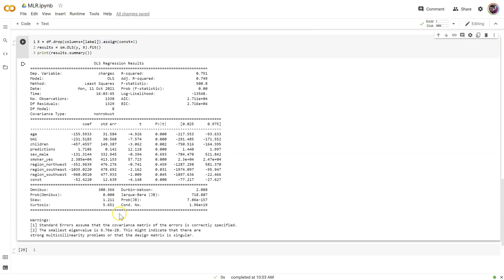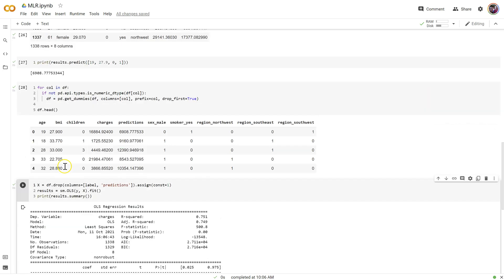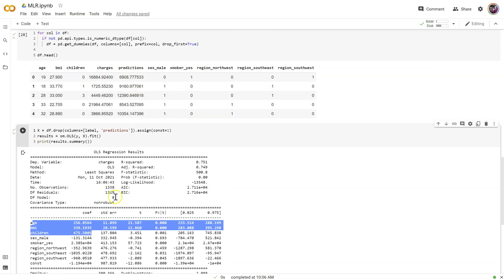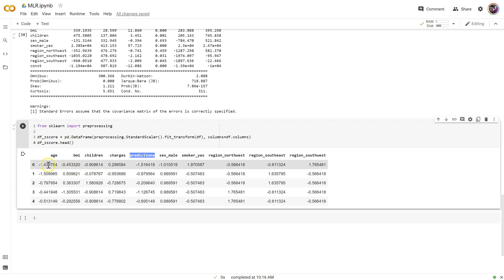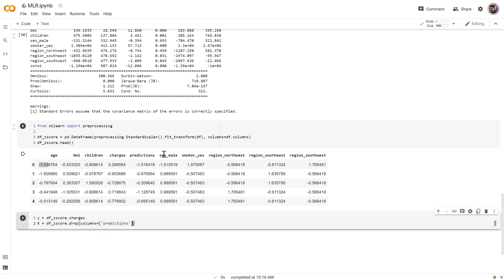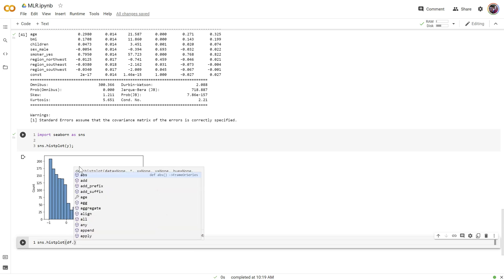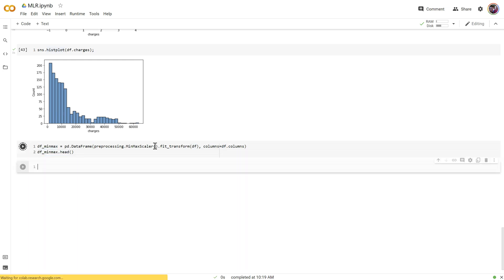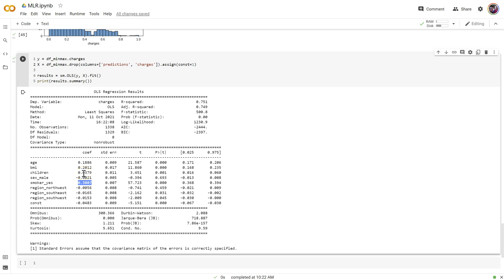Python: MLR, OLS, standardization, normalization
This video assumes you've already completed this playlist or that you already have an understanding of MLR / OLS